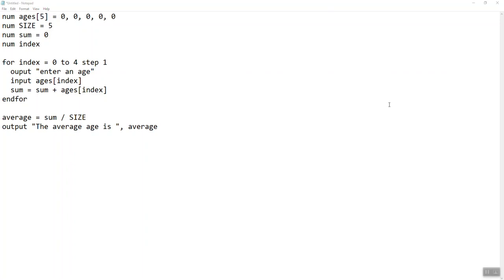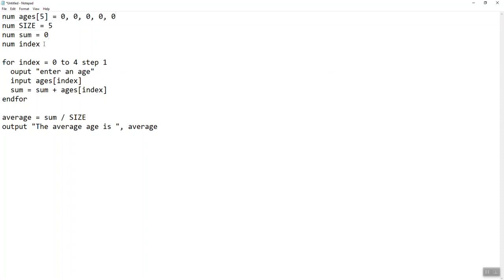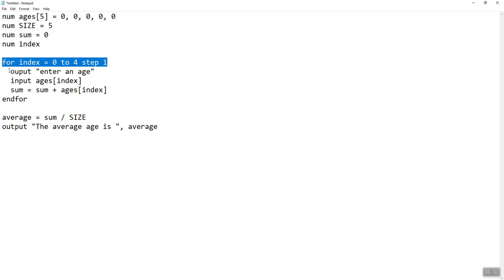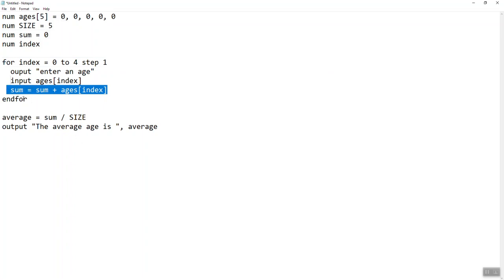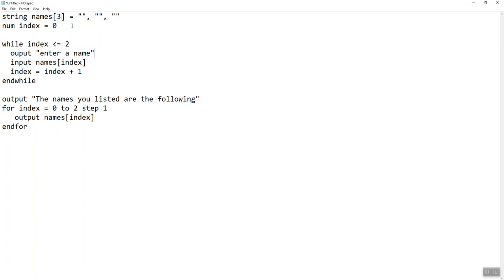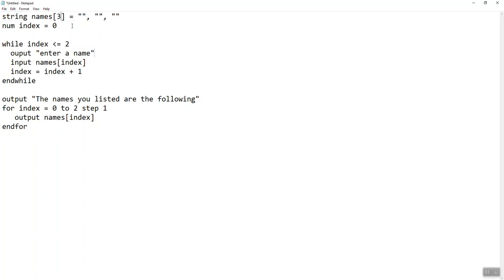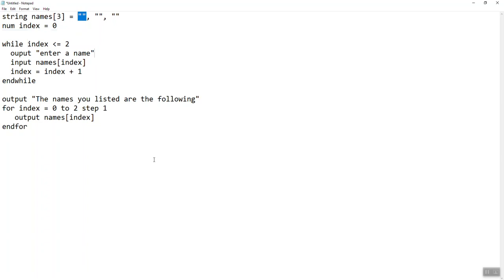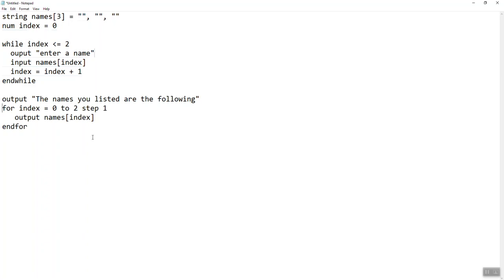Populating an Array in Pseudocode with User's Input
This video explains in pseudocode how to populate an array with user's input.